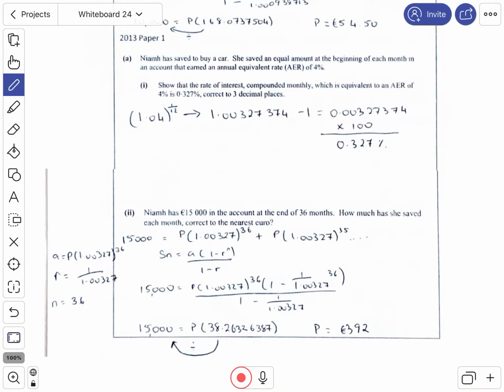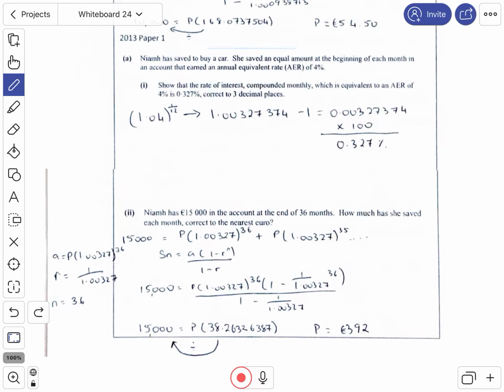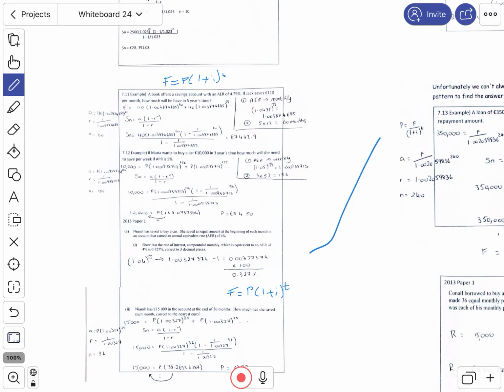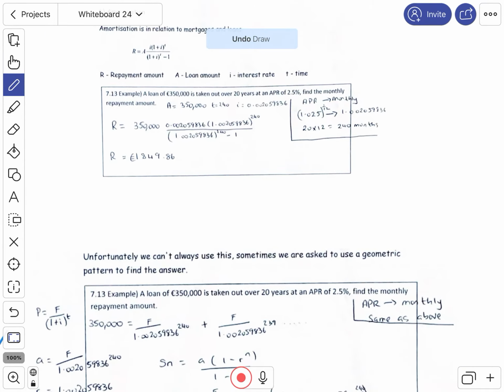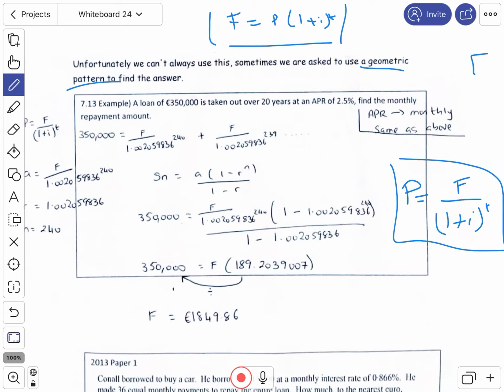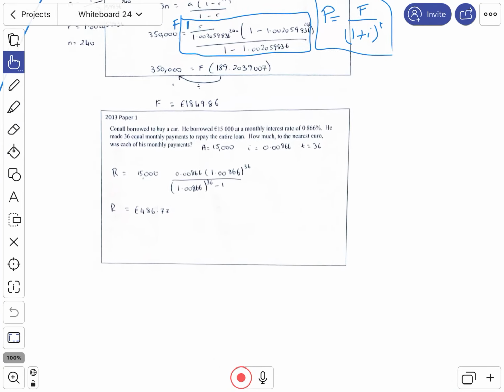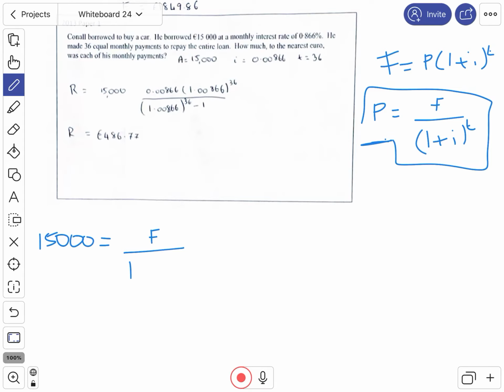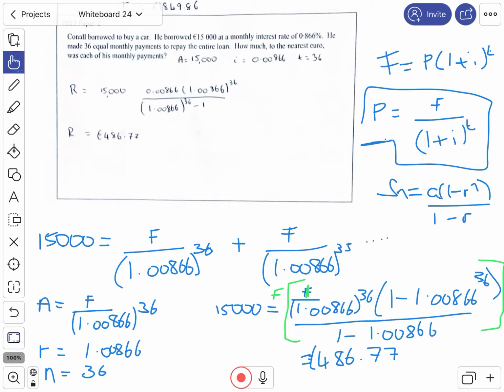LCHL financial maths assignment solutions part 3